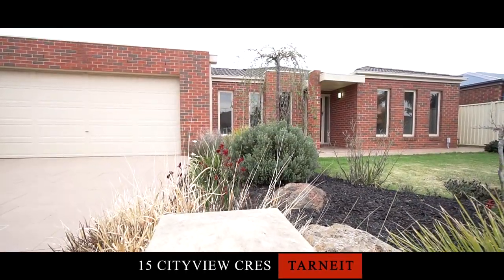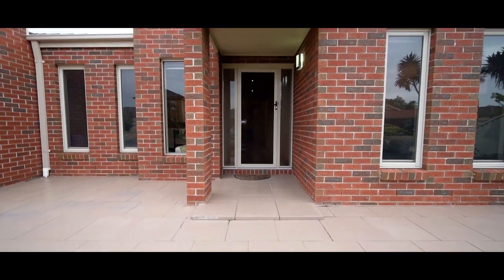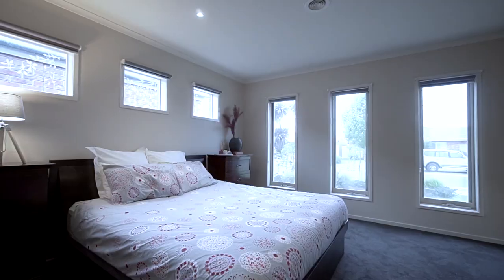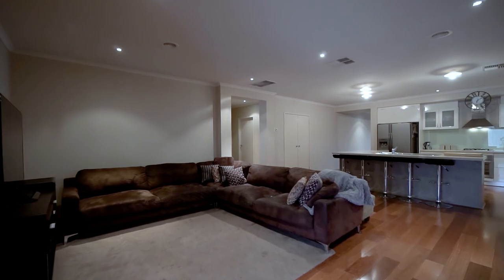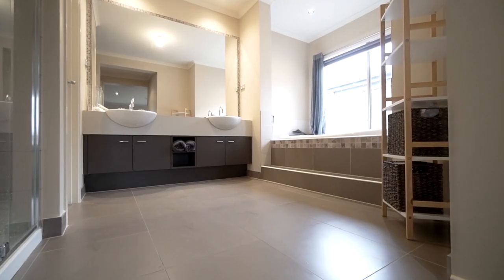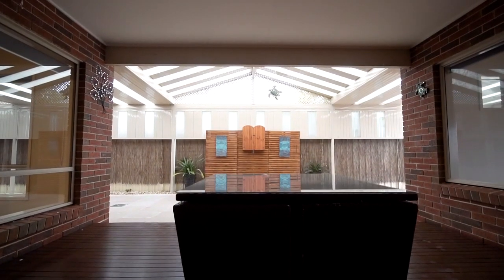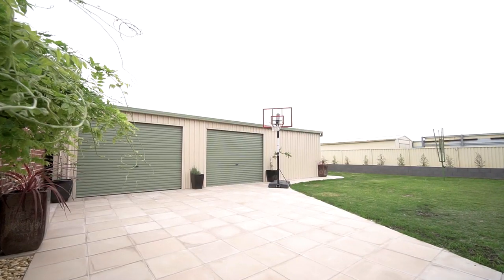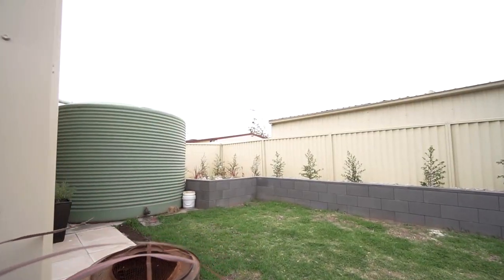15 Cityview Cres, Tarneit, FOR SALE, Barry Plant, Rick O'Halloran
15 Cityview Cres, Tarneit, FOR SALE, Barry Plant, Rick O'Halloran